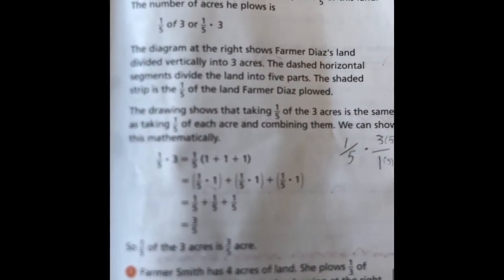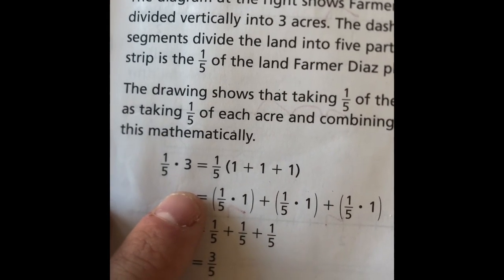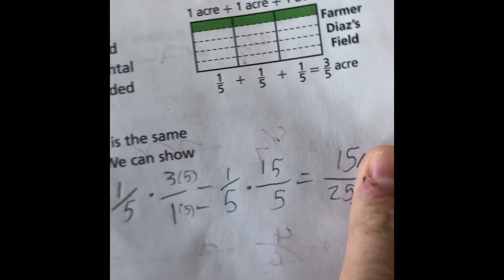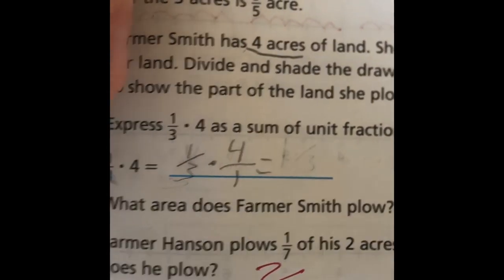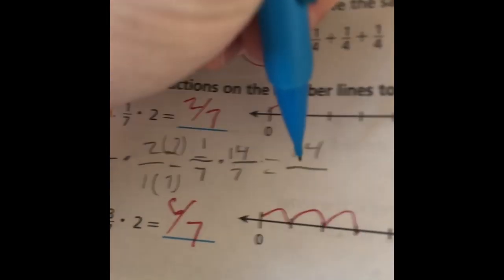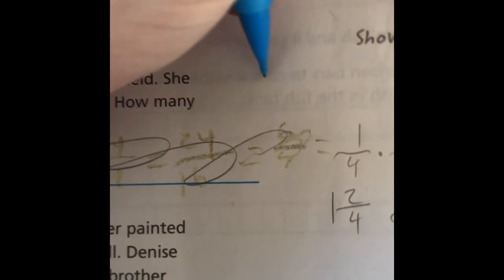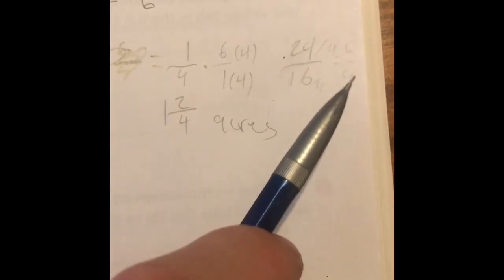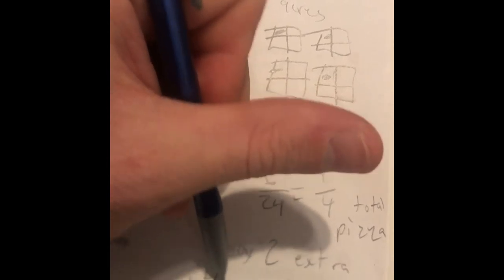Multiply by Non Unit Fraction